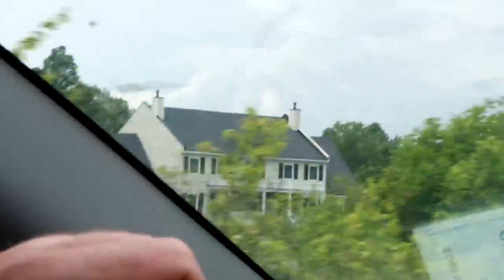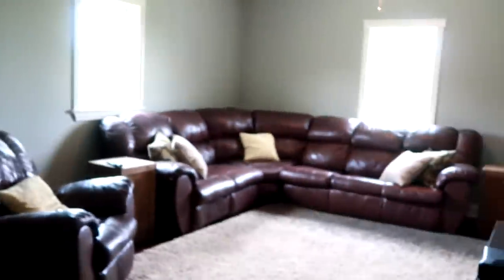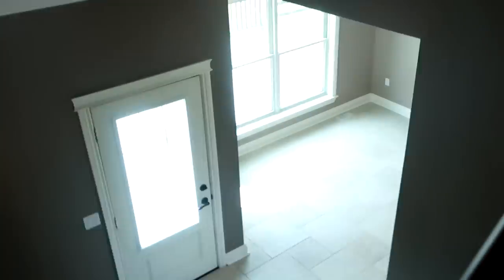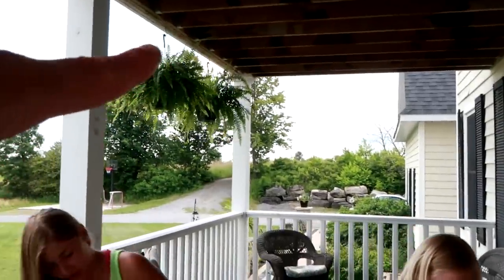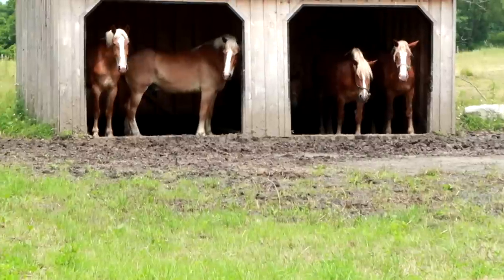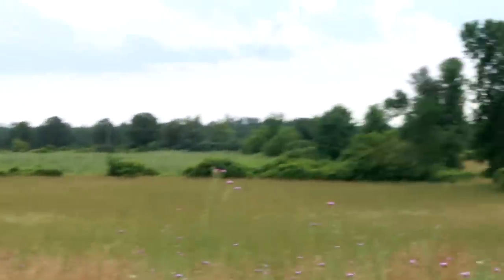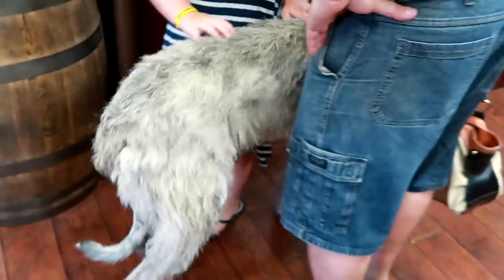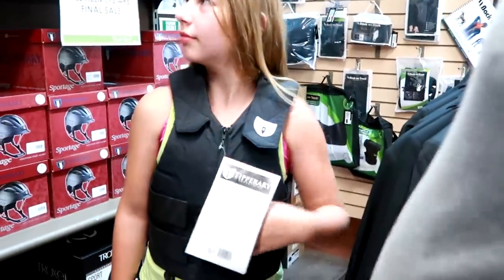OUR DREAM FARM! Day 196 (07/16/17)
OUR DREAM FARM!